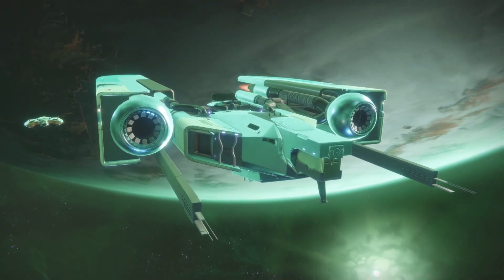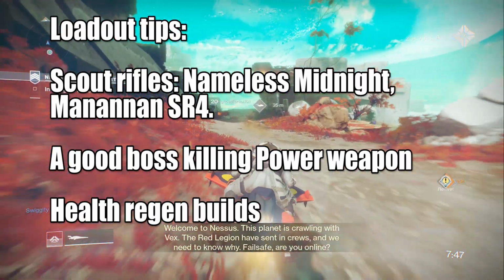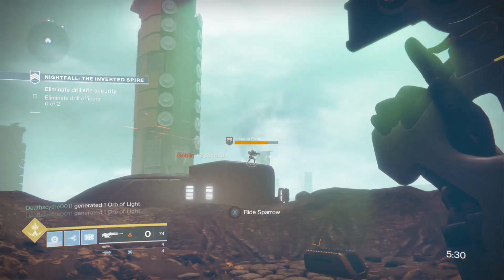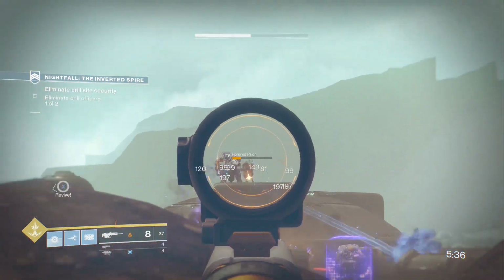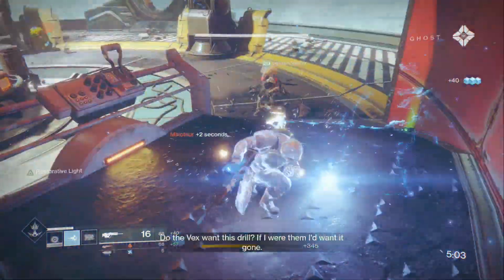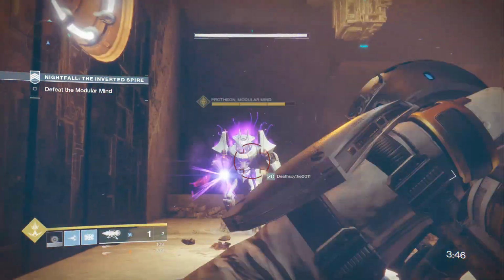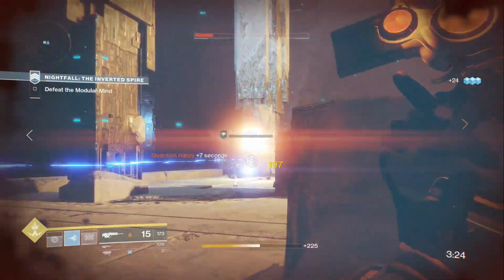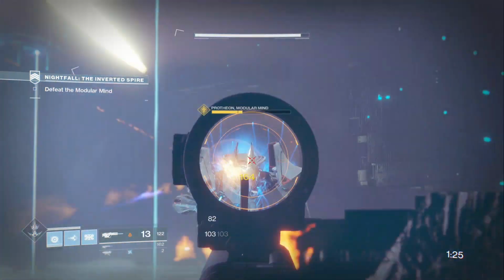Destiny 2 - Prestige Nightfall Guide: Inverted Spire (Week 6, Oct 10)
I go through the Nightfall at x2 speed so you can see more in less time. This time there'll be voice commentary with the gameplay, enjoy!

Thanks for your support: Joel C and southkoreanrice